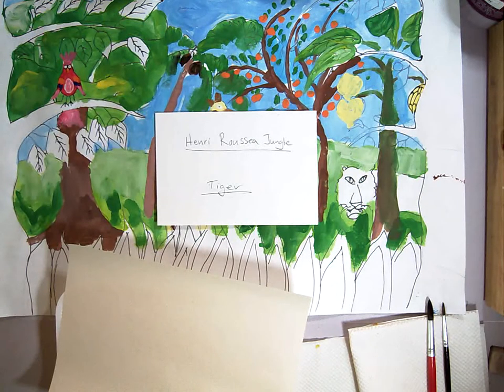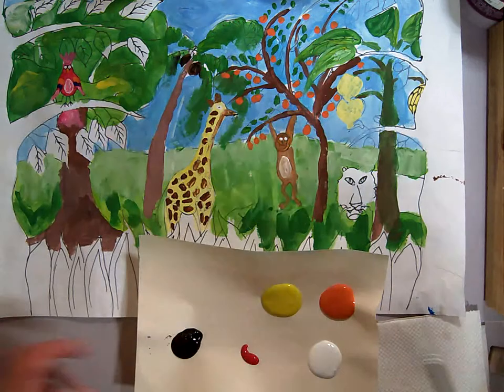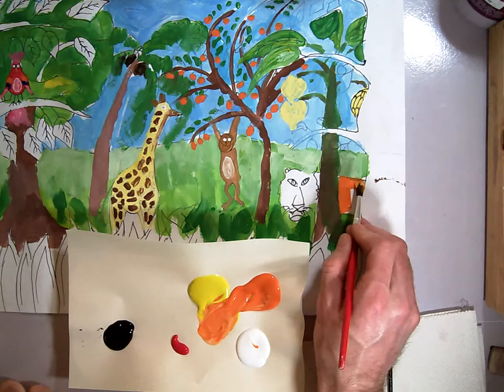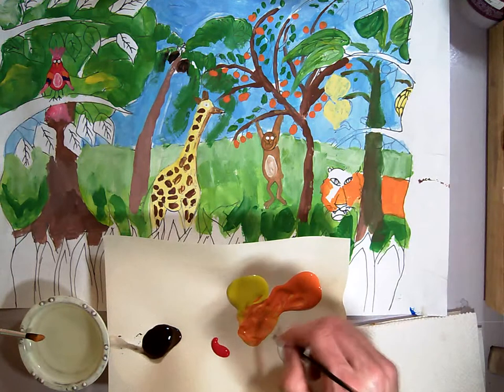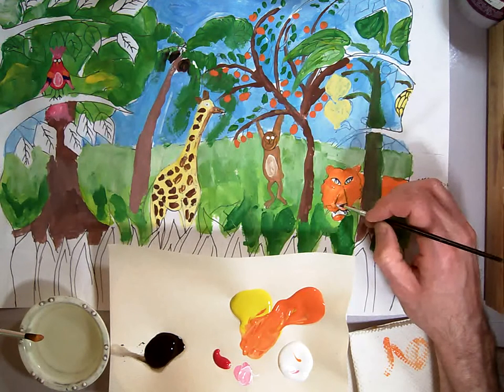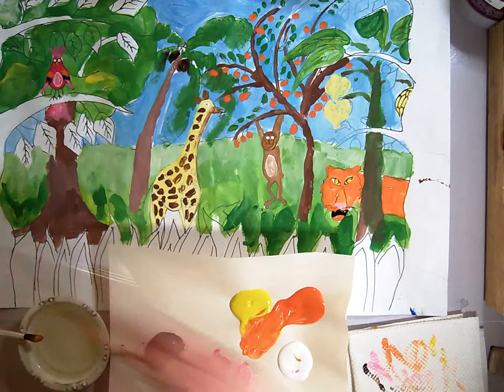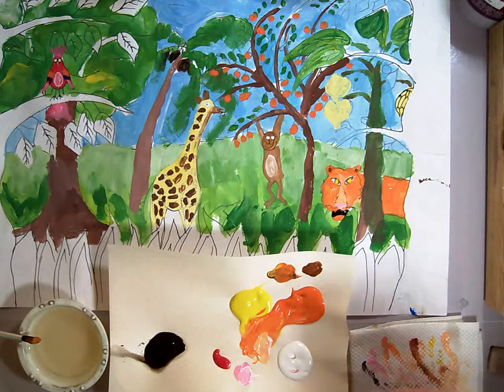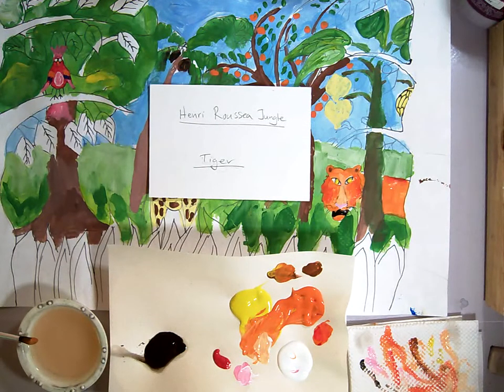Painting the Tiger for Henri Rousseau Jungle.MOV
In this video I demonstrate how to paint the tiger for the Henri Rousseau Jungle painting.